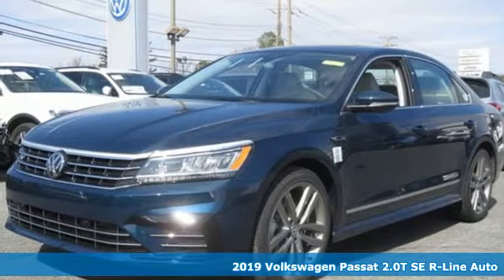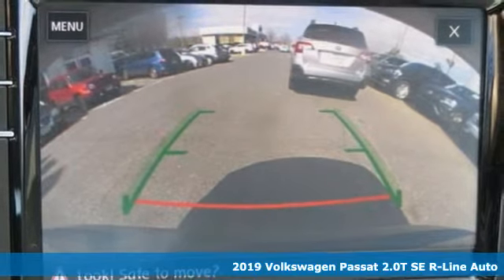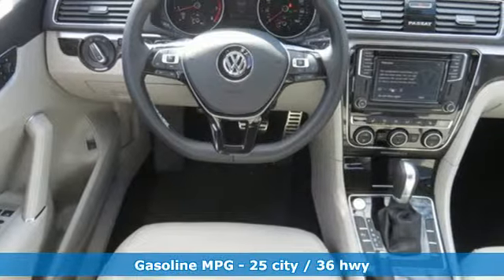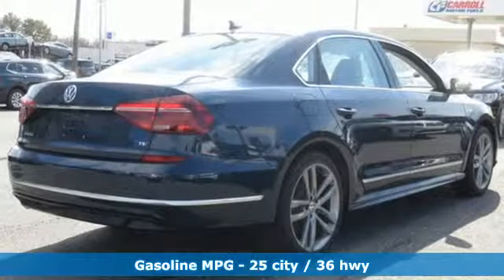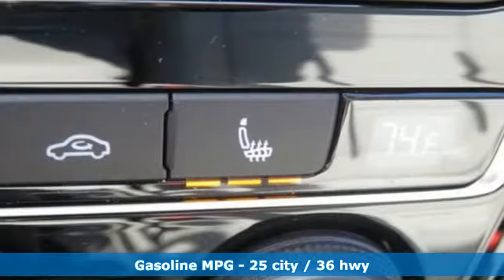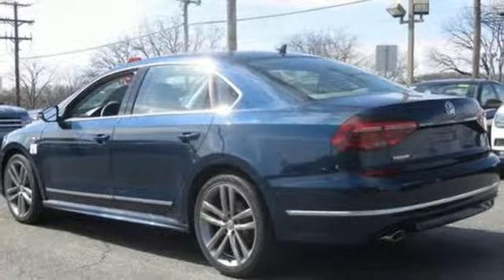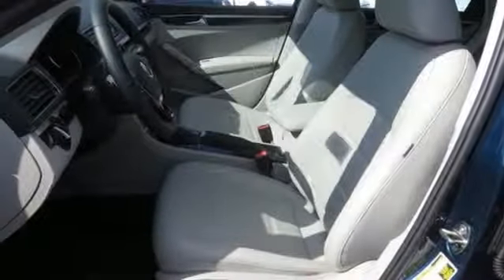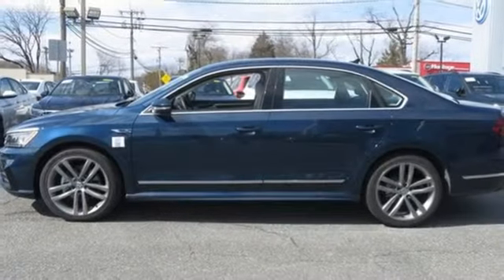2019 Volkswagen Passat Baltimore MD Parkville, MD O9008023 - SOLD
Year: 2019
Make: Volkswagen
Model: Passat
Trim: 2.0T SE R-Line
Engine: 2.0L I4 TSI Turbocharged
Transmission: 6-Speed Automatic with Tiptronic
Color: Blue
Interior: Moonrock Gray
Stock #: O9008023
VIN: 1VWMA7A38KC008023

Address:
9215 Harford Rd